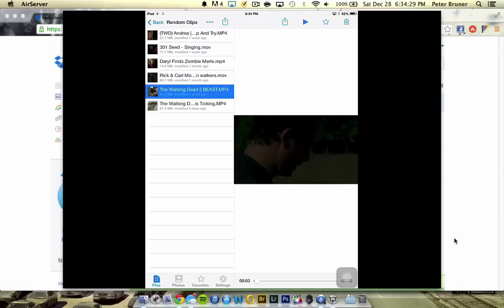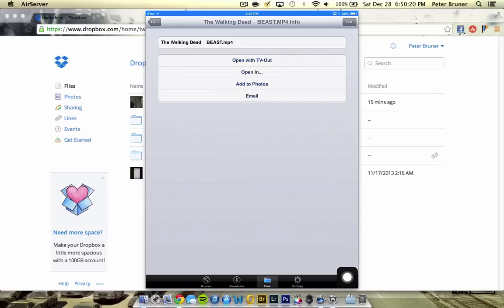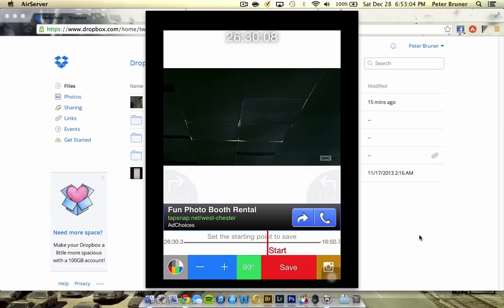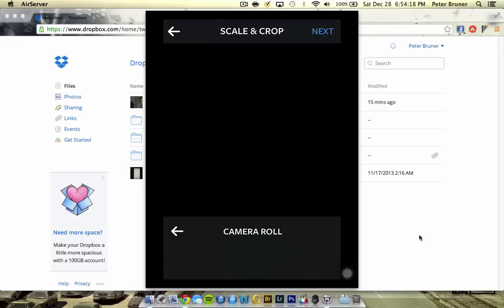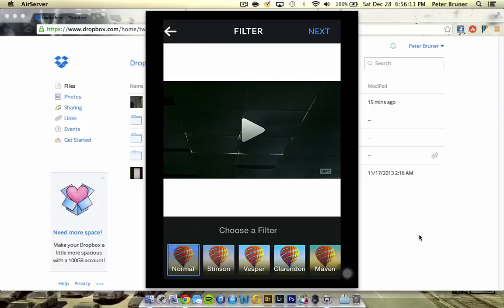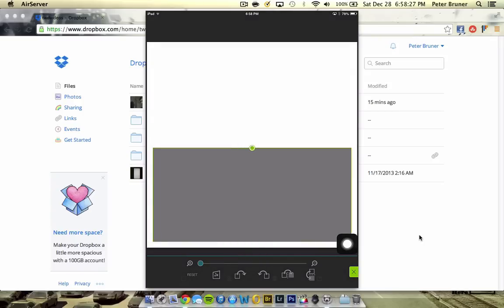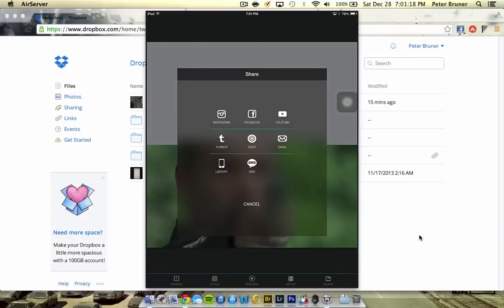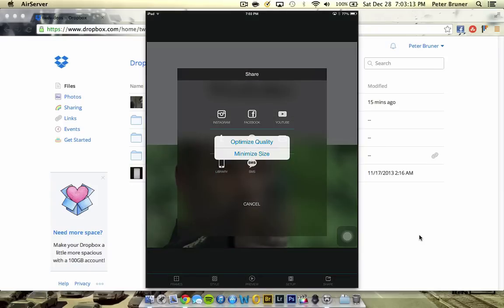How to Upload any video to Instagram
A more in-depth version of my previous video of how to upload any video to Instagram using your iDevice.